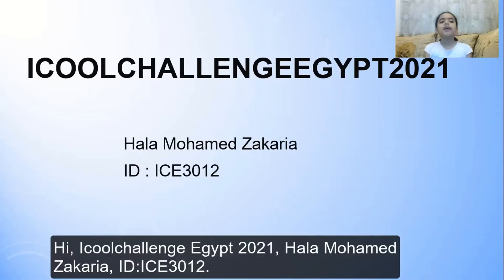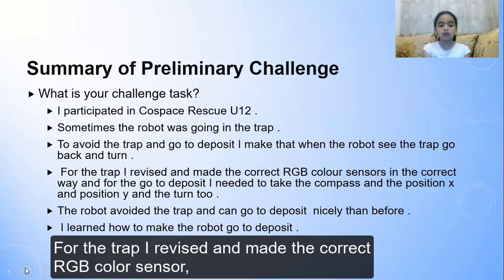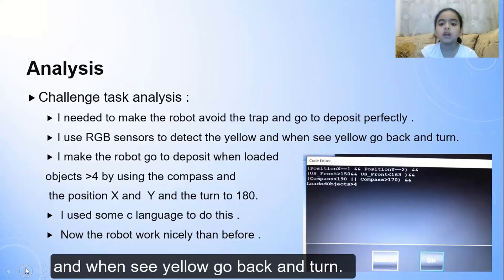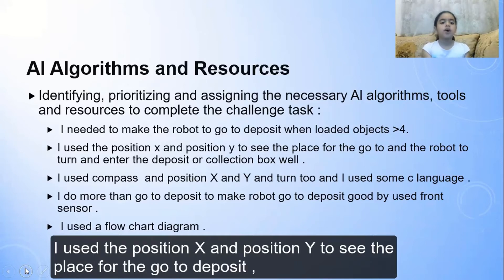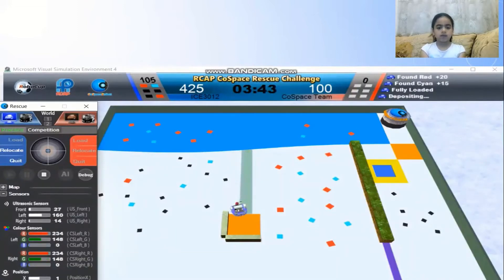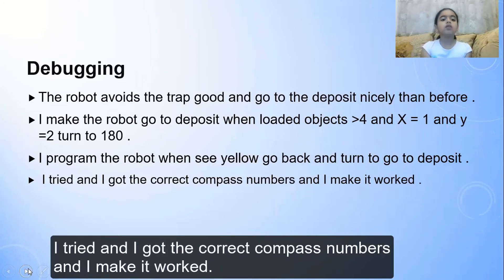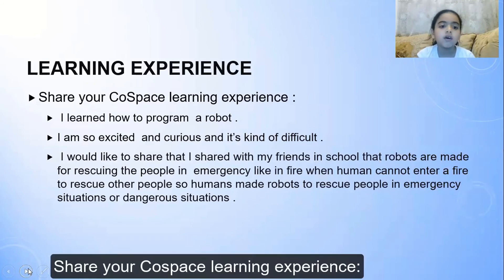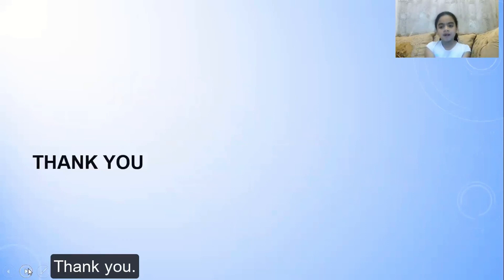EG21HRG3.5 - ICE3012 - Finalist Presentation - RCAP CoSpace Rescue U12 - iCooL2021 Hurghada Egypt